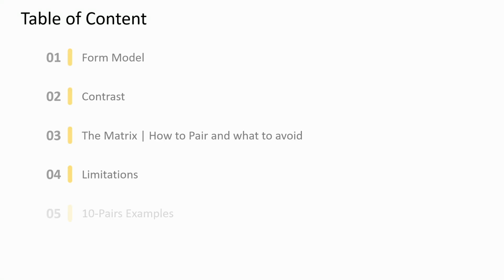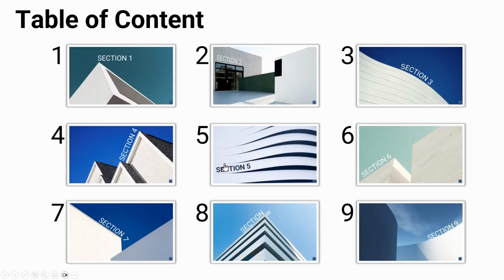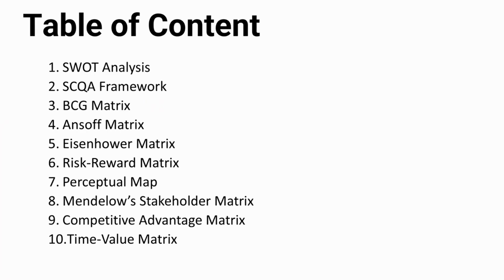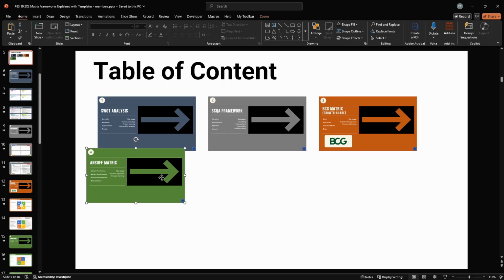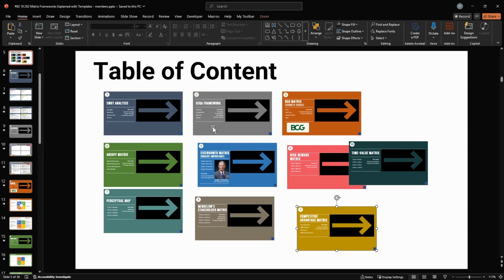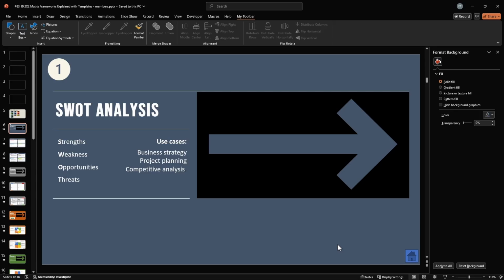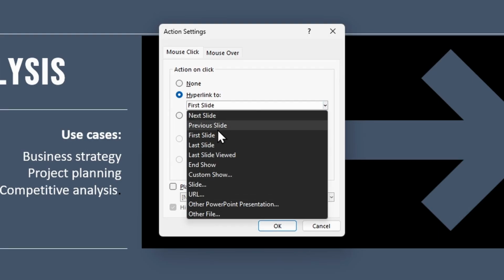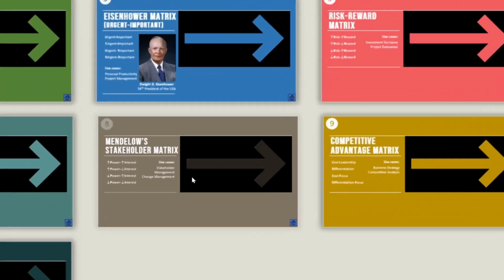How to Create an Interactive Agenda or Contents Slide in PowerPoint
Are your Table of Contents or Agenda slides just boring lists?

In this tutorial, I will show you how to transform a standard Table of Content slide into an interactive, clickable navigation hub using PowerPoint’s Slide Zoom feature.

By the end of this video, you will be able to create an Agenda or TOC slide that wows your audience!

⏰Timestamps:
00:28 Demo
01:29 How to do it
03:56 How to add a Home Button
05:51 Layouts for Inspiration